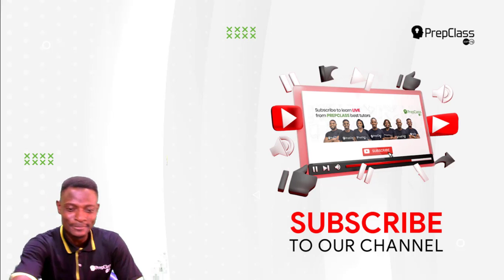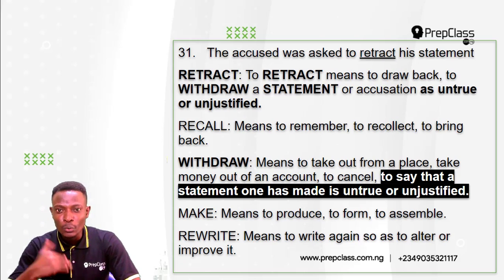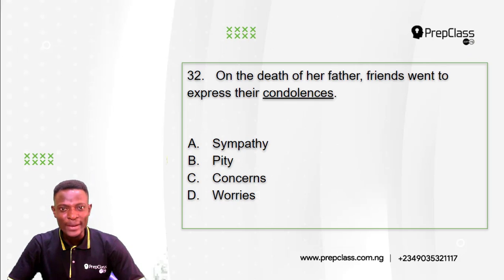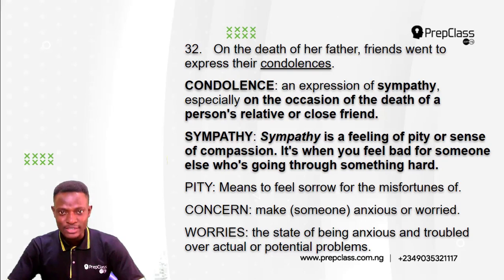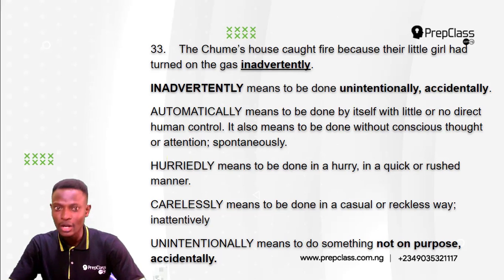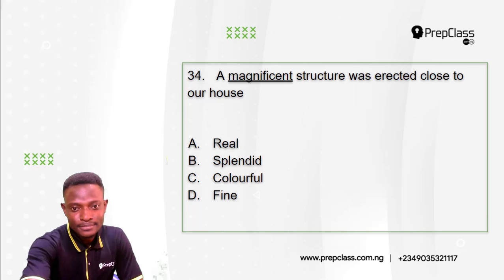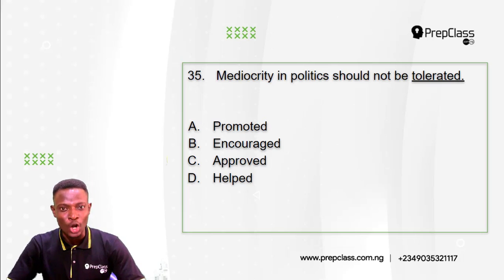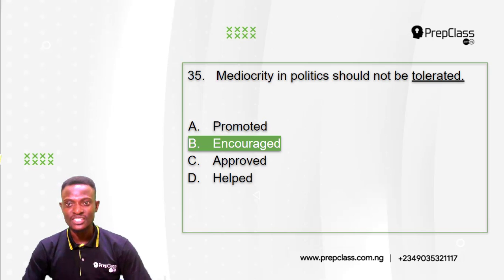Q31 to Q35 WAEC ENGLISH 2017 PAST QUESTIONS SOLVED